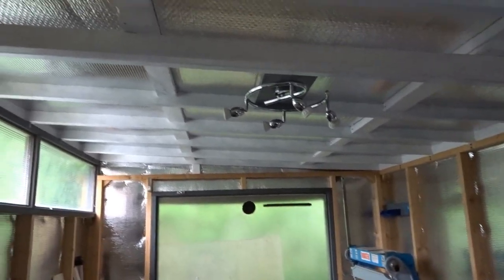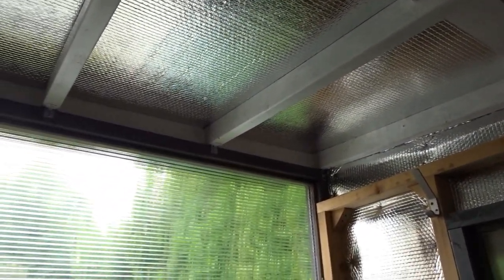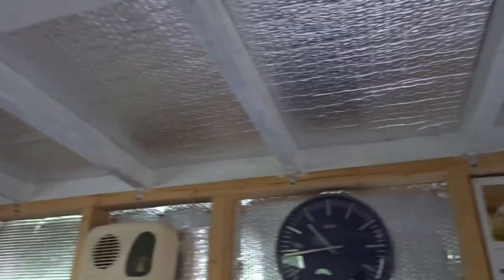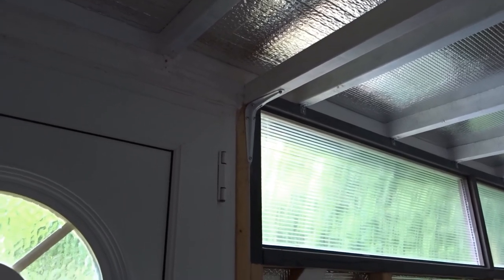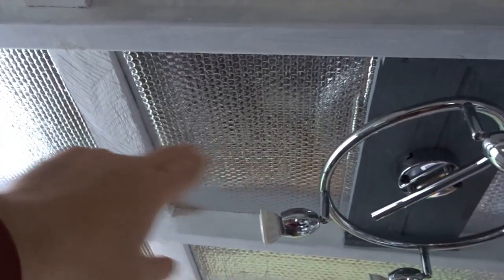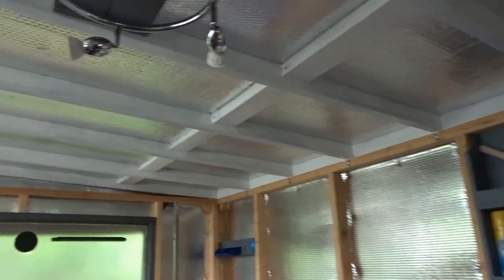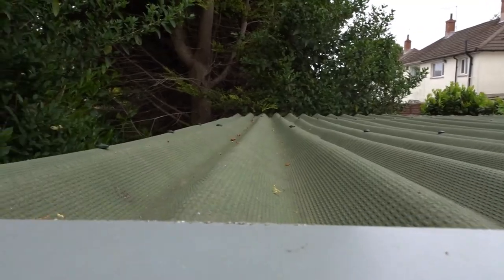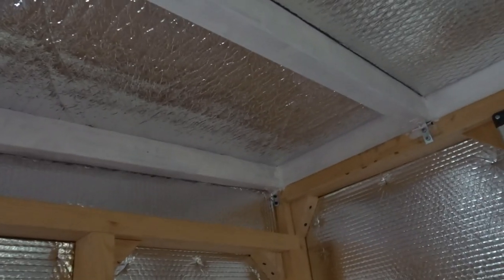How I built the Lightweight Roof of my Workshop / Shed - Explained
Hi everyone , I have been getting questions about the construction of the Roof of my Workshop so have decided to make a video about just that topic.